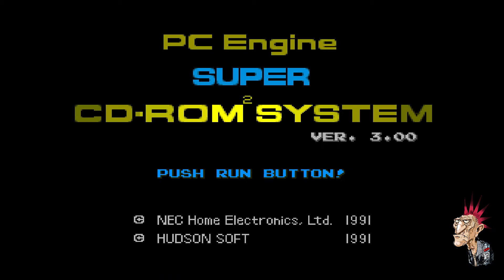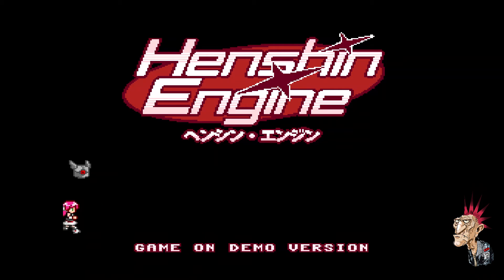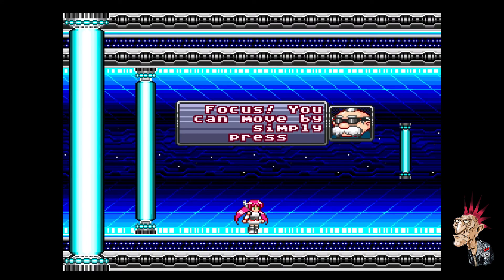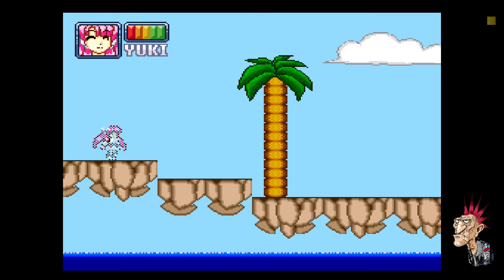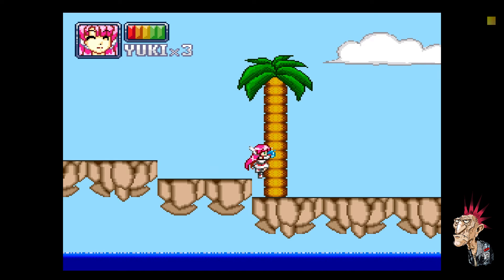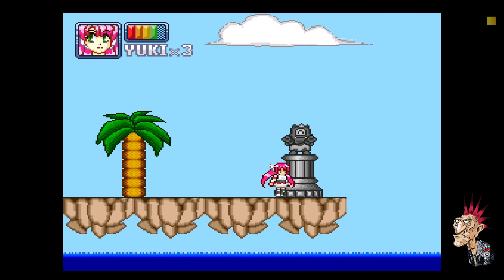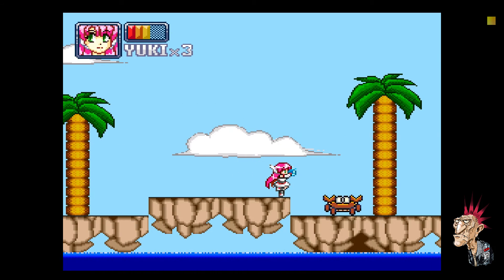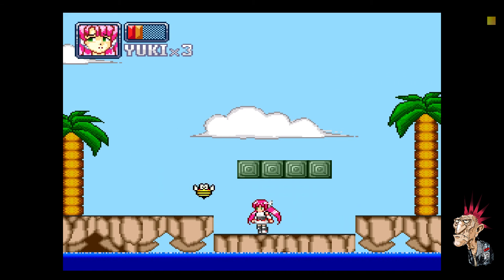Henshin Engine A New PC Engine CD Hombrew Game On The Gamerz Tek EMU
This is a game called Henshin Engine. The three level demo will be included with the EMU and it is a really fun game. You can pre order the emu on gamerztek.com The EMU ships on the 17th